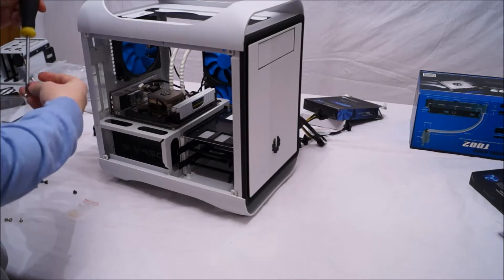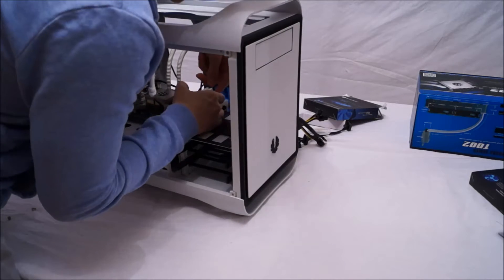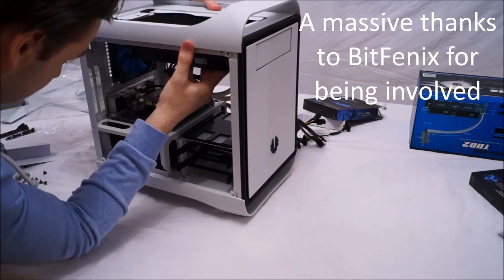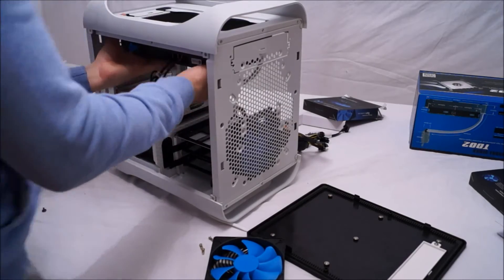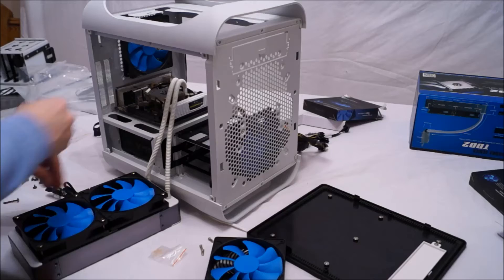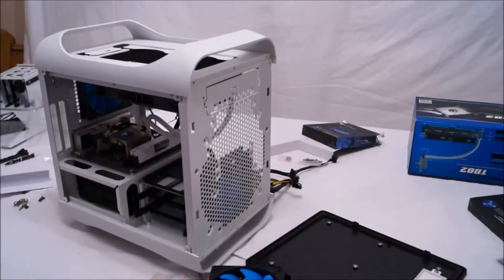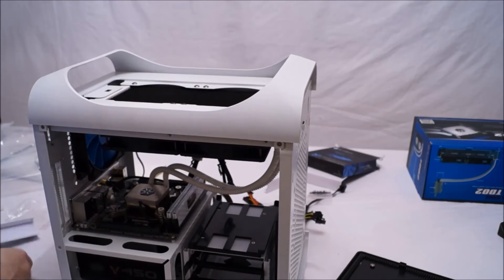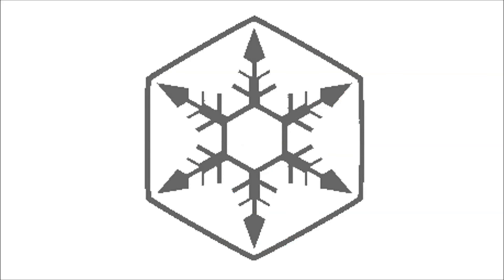PC System Build #3 Project Prodigy EP.4: Why BitFenix? -Hal Thompson